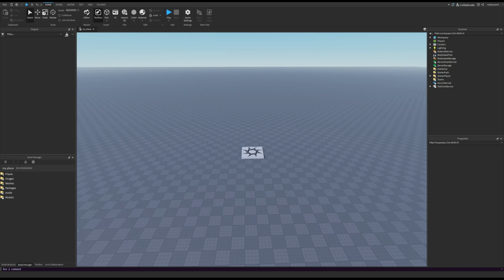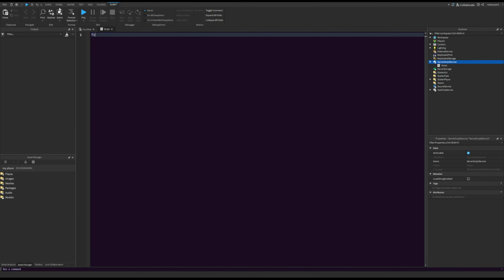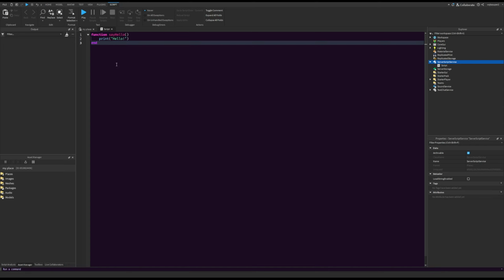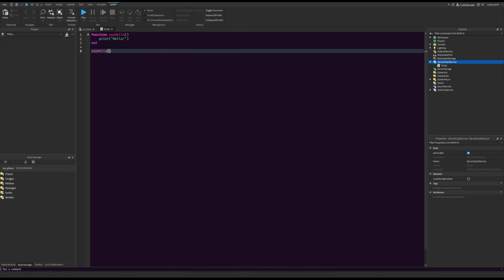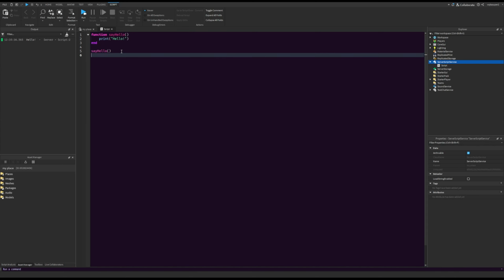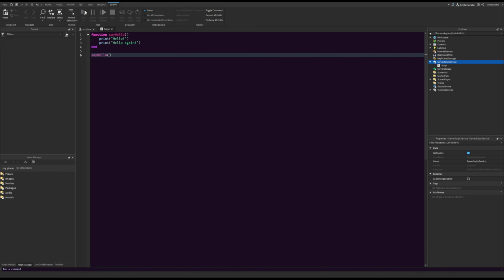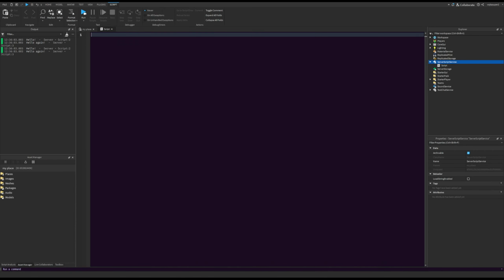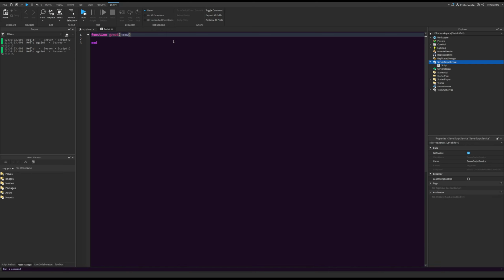FUNCTIONS in Roblox Studio┃Luau scripting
functions are used when you want to run some piece of code multiple times (shortcut)
when you "call" the function!